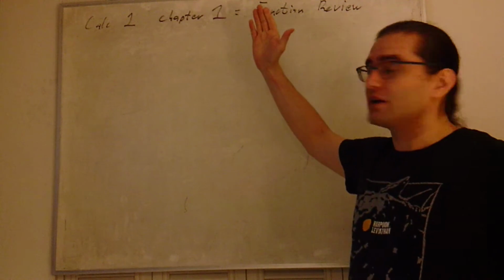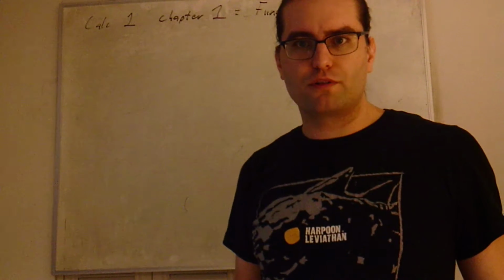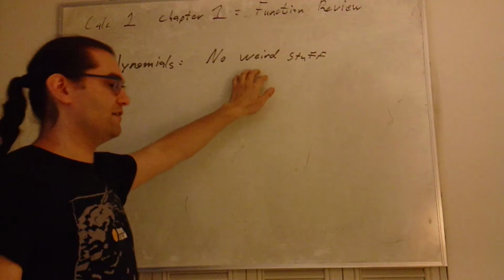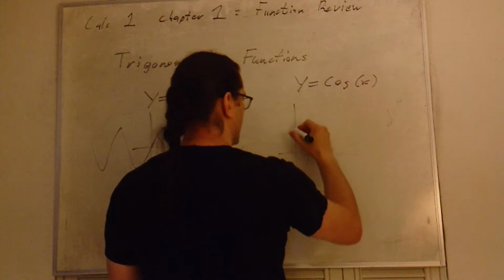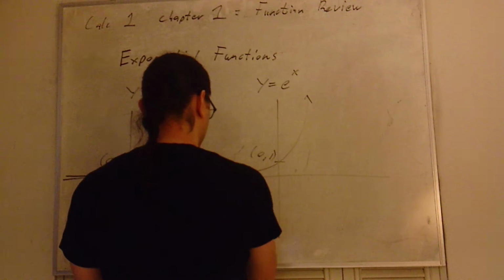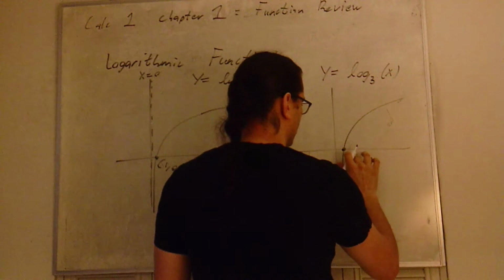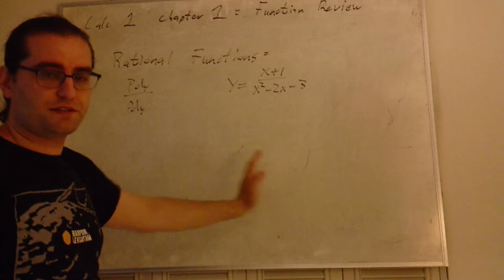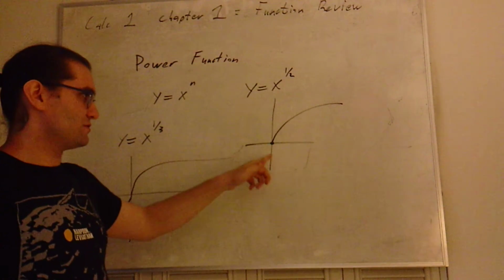Calc I - Section 1.0(1) Function Review